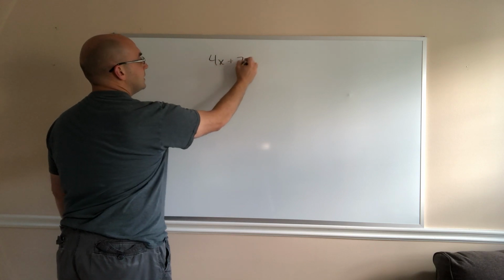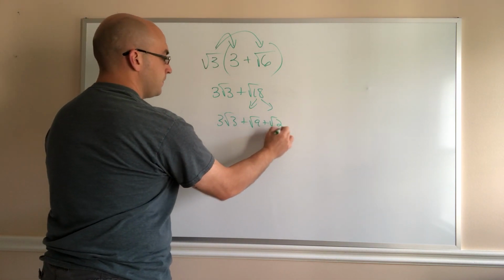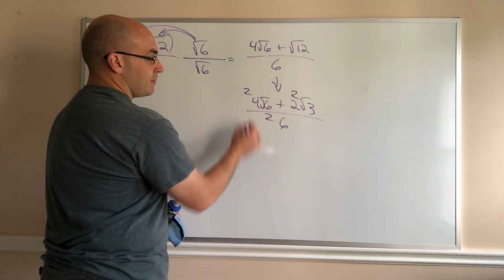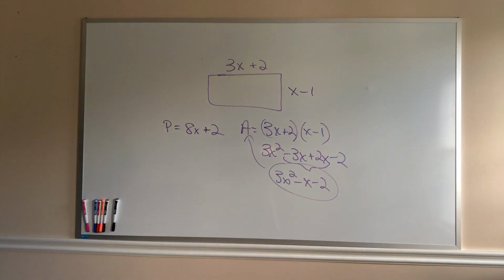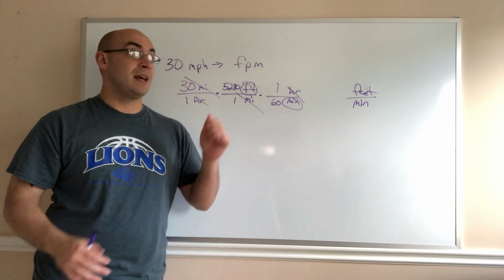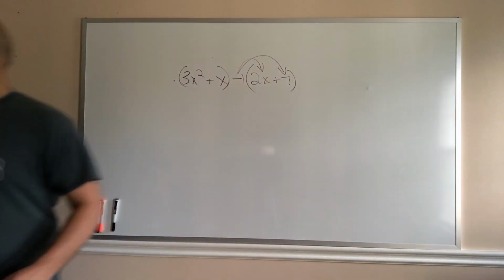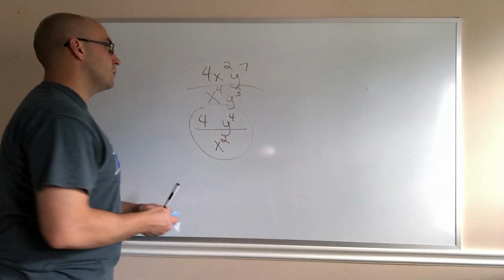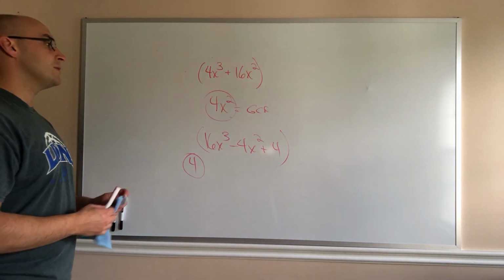Video_U104 Test Review Part 4